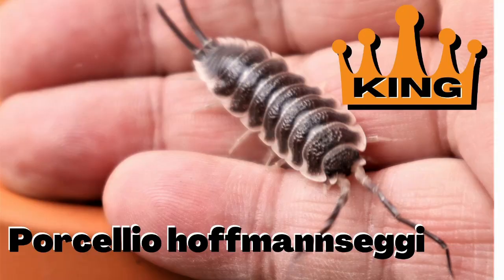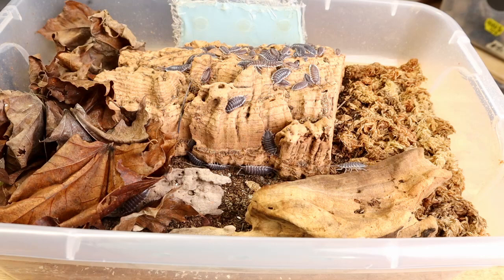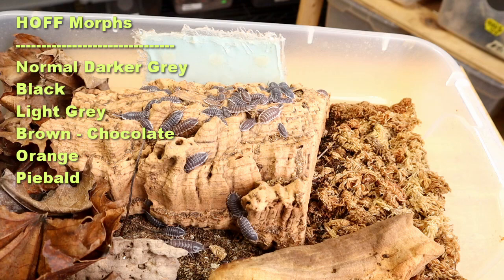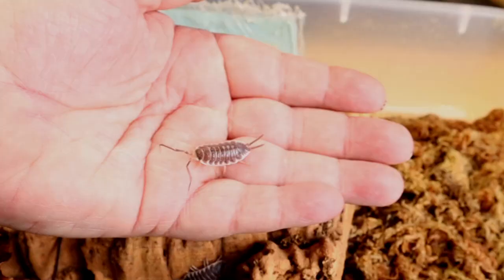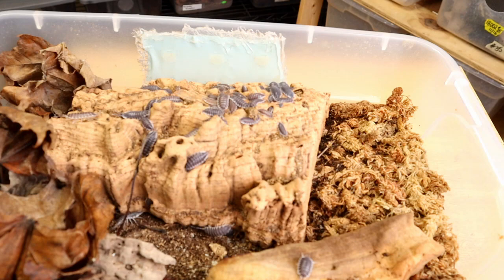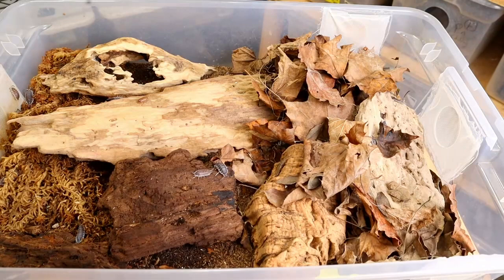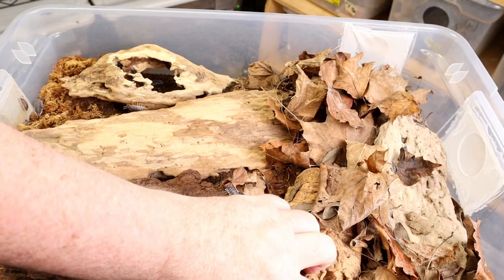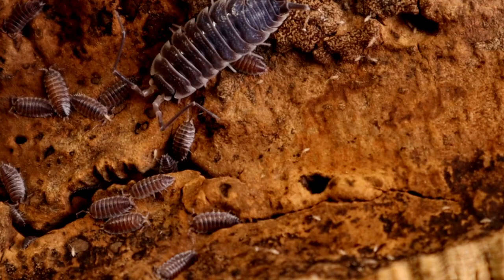Porcellio hoffmannseggi isopod | King of Isopods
Who's #1?  Which isopod is the King of Isopods?   In this video, I self proclaim Porcellio hoffmannseggi to be the Best Isopod... the King of isopods.   There are many criteria to use to determine the King.  However, I will let you know why the Hoff is the Boss.   As well, I will include tips to help you keep your Porcellio hoffmannseggi better AND may even get these temperamental isopods to breed.   So watch to see why I list Porcellio hoffmannseggi as the King of Isopods